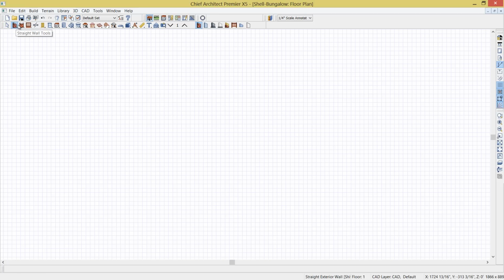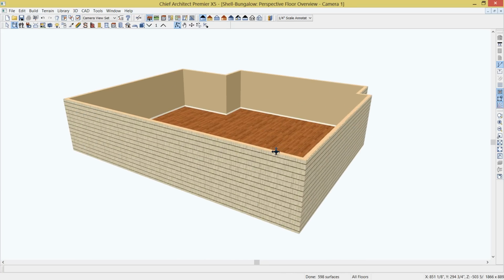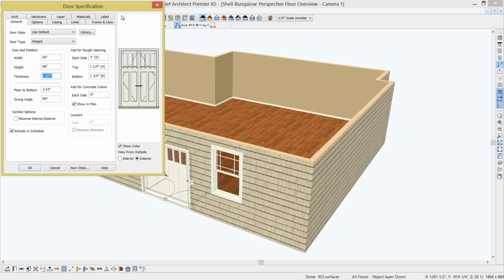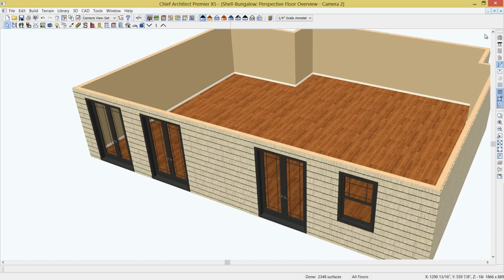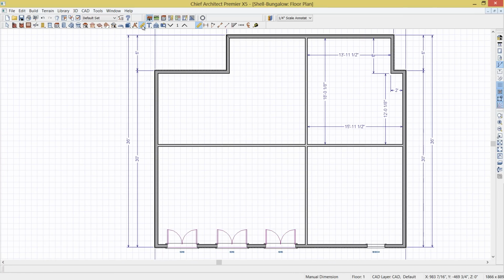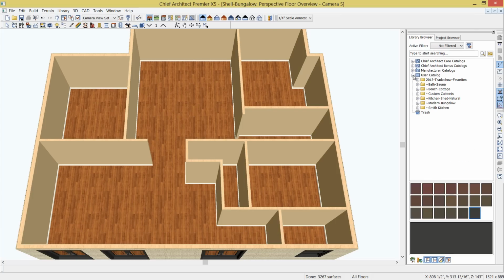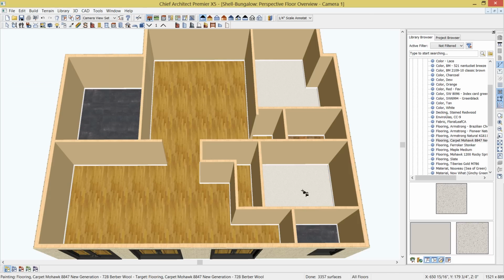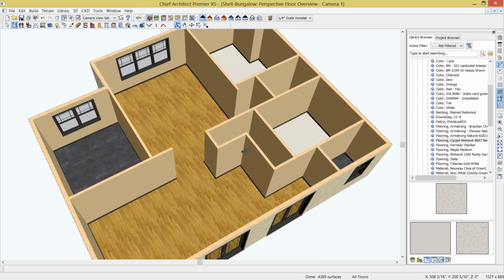1 Intro-Modern Bungalow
Learn how to create a complete residential design using Chief Architect Premier.  This plan was featured at the 2013 International Builders' Show in Las Vegas.